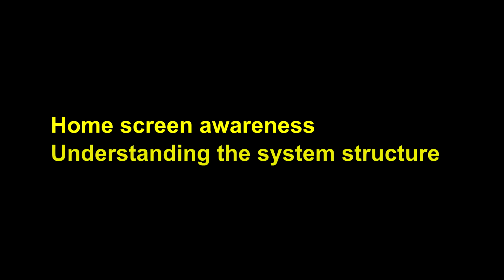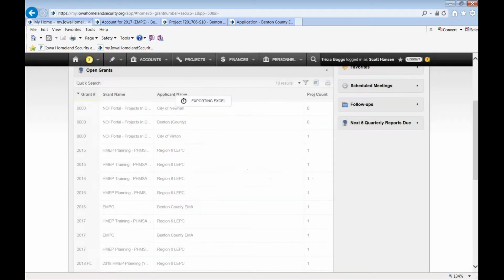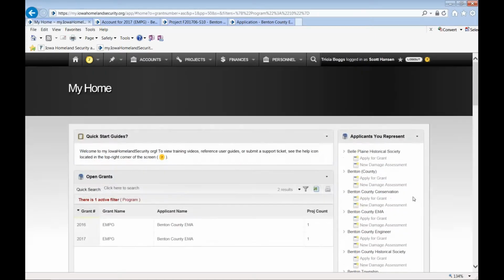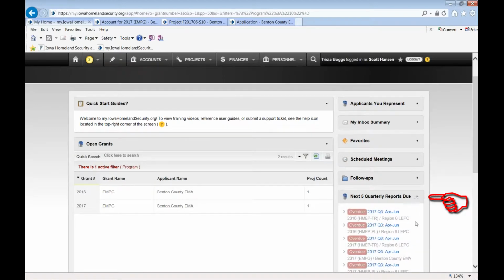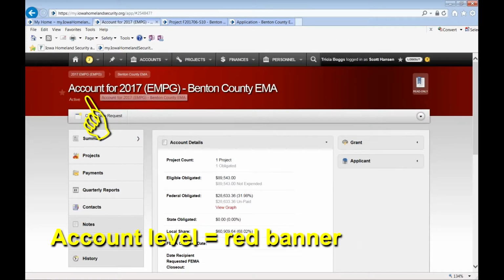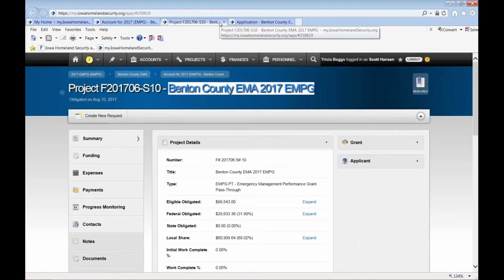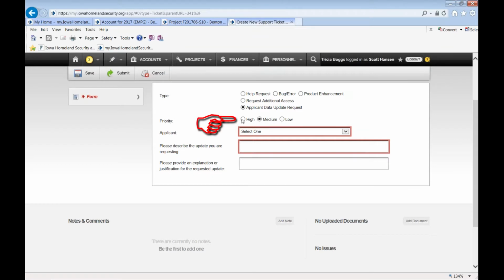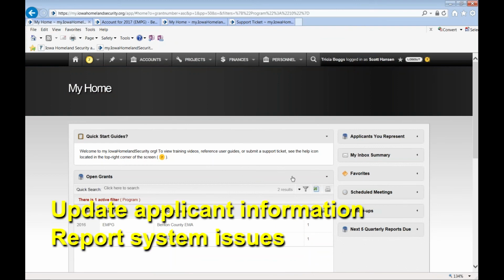EMGrantsPro Basics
Guiding you through using the EMGrantsPro system. The focus of this video is home screen awareness, understanding the system structure, updating applicant information and reporting system bugs.